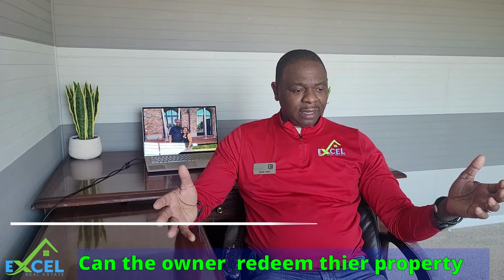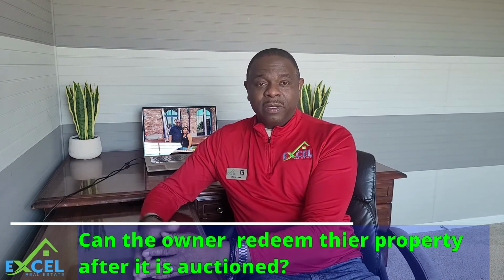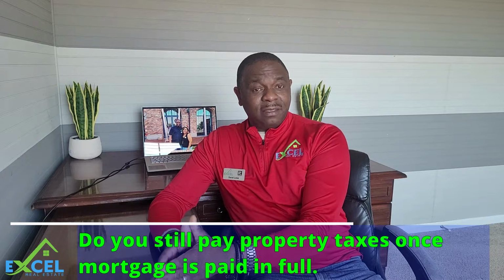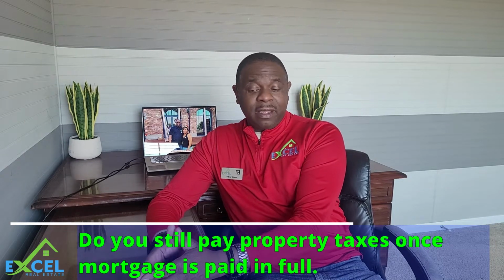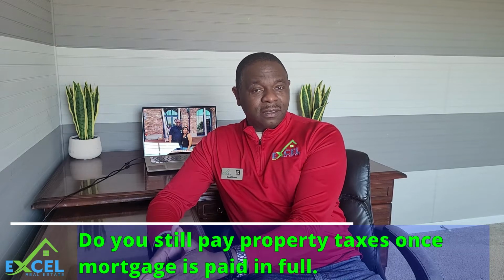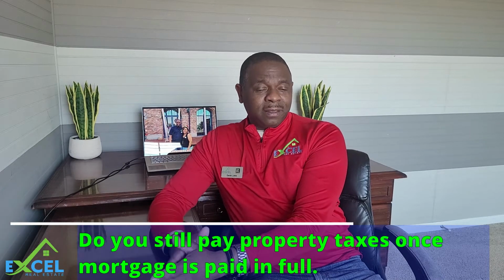Delinquent Tax Sales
What Are Delinquent Tax Sales and How to Purchase a Property/Land for pennies on the dollar.